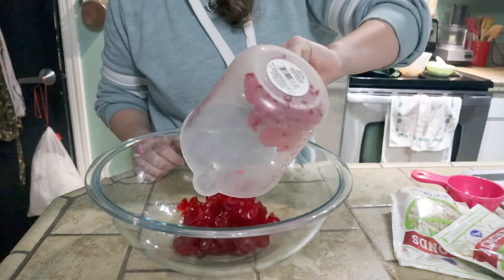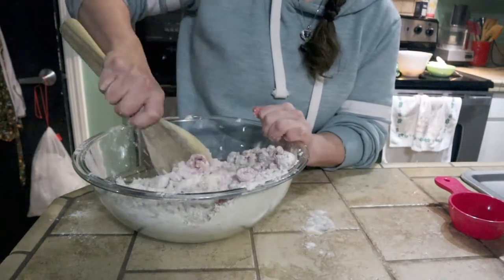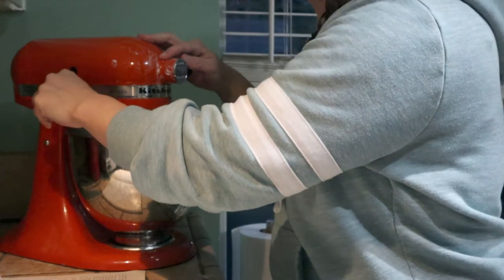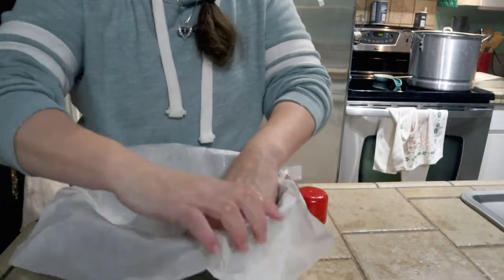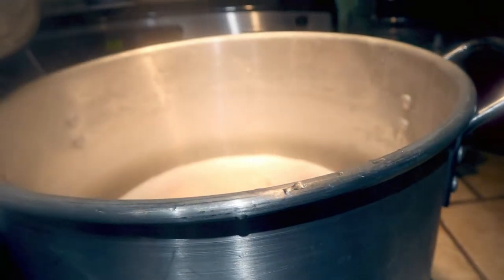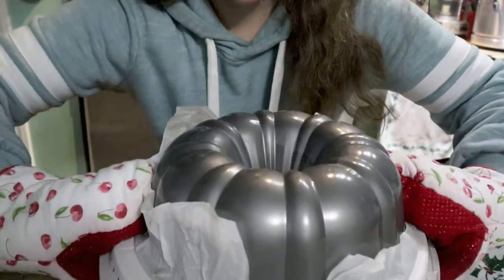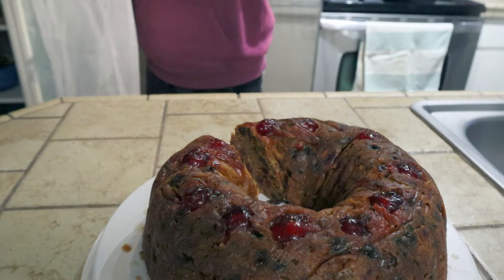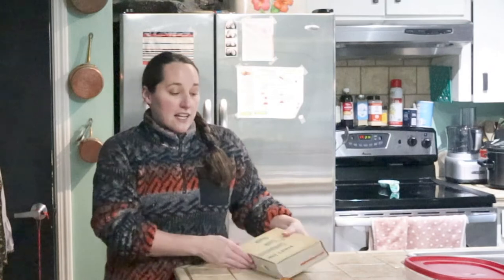Old Fashioned FRUIT CAKE! VINTAGE Recipe From 1944!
This old fashioned fruit cake comes from the Woman’s Home Companion Cook Book which is from 1944. You can use whatever fruit and nuts you want in this recipe however I really like the combination called for in the recipe. A tube pan 9 inches in diameter or a round pan 8 inches in diameter, 3 inches deep are perfect sizes for the full recipe.

2 cups flour
1 ½ cups white raisins
¾ cup thinly sliced candied citron
1 ½ cups sliced candied cherries
1 ½ cups blanched, chopped almonds
1 cup shortening
1 cup sugar
5 eggs
½ TSP orange extract
½ TSP lemon extract
½ TSP rum extract (optional)

Sift flour, measure, sift again, add fruit and nuts. Cream shortening and sugar together until light and fluffy. Add eggs, beat thoroughly then add extracts. Add flour and fruit mixture. Stir thoroughly. Turn into a pan or pans that have been greased and lined with parchment paper so that it fits smoothly. Cover with parchment paper that extends about an inch over the edge and tie tightly. Steam for about 3 ½ hours (keep checking water levels so it doesn’t all burn off). Remove from steamer and cover with glaze and decorate with fruits and nuts. Bake in a 250F oven for about 1 ½ hours. When done, remove from pan and remove all parchment paper. Brush remaining glaze over cake while still warm. Wrap in parchment paper and store in an airtight container. If desired, wrap instead in a clean cloth and spray with brandy occasionally (recipe suggests once or twice a month). Makes about 3 ½ lbs of cake.

Sugar Glaze

½ cup sugar
1/3 cup corn syrup
1/3 cup water
2 TBSP lemon juice

Combine sugar, corn syrup, and water in a pan, place over low heat, and bring it slowly to a boil. Boil 2 minutes. Add lemon juice. Spread while warm.

Artist: The Snowy Hill Singers
Song: Santa’s Little Helpers (Instrumental Version)